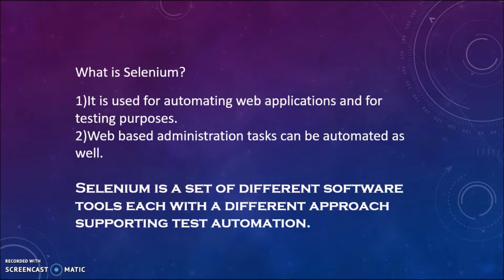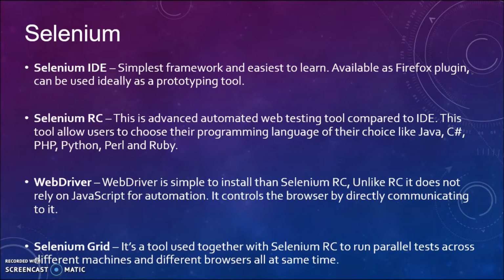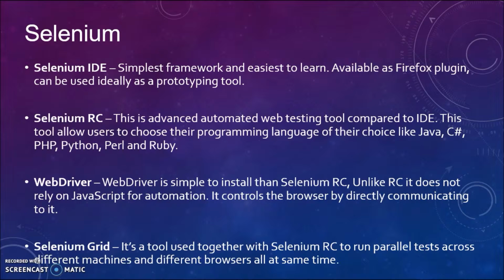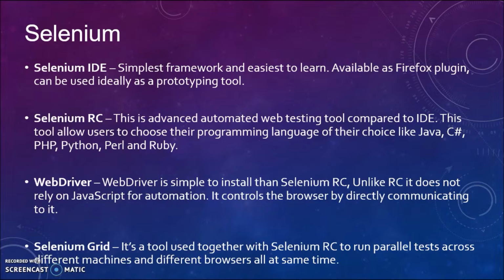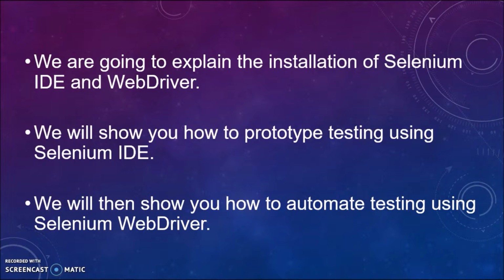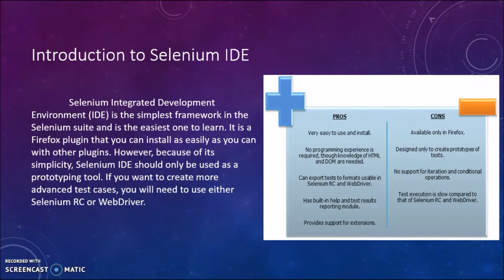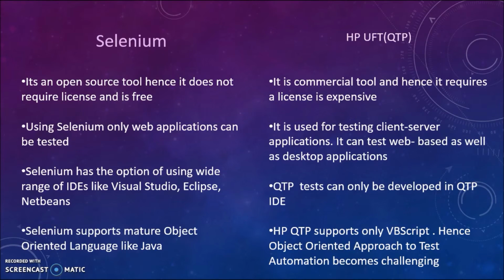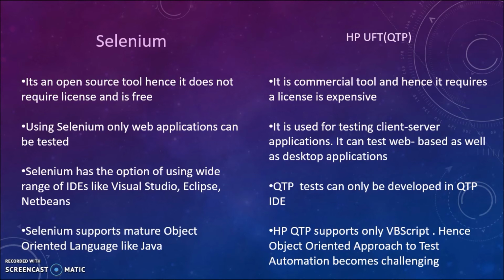0 Selenium Tool Tutorial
This video is aimed to give you Selenium Tool introduction.